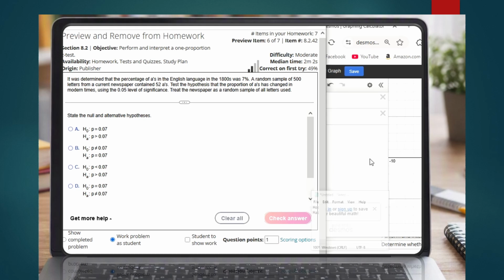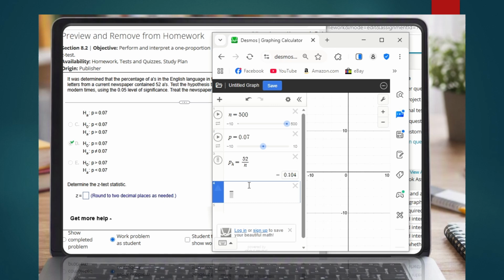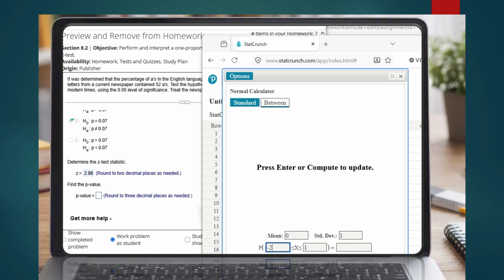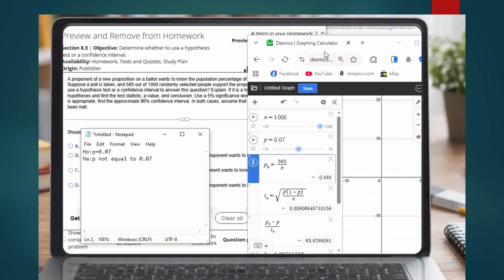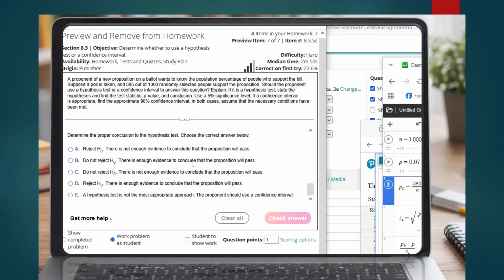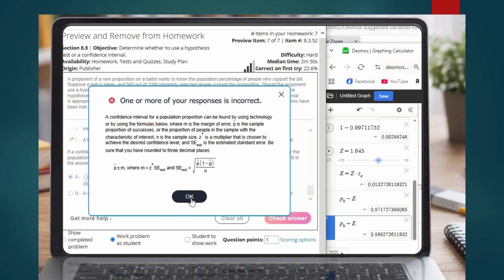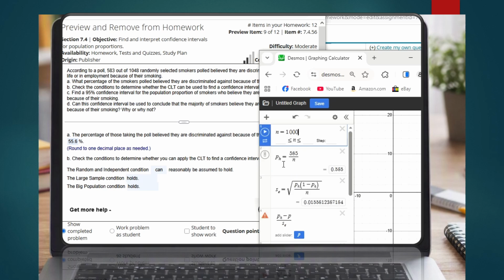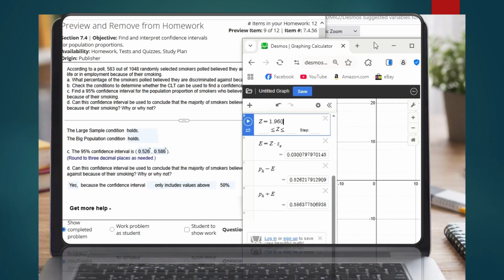Chapter 8 BONUS Assignment part 2: Estimating p from p̂ • SE • ME • 90% & 95% CI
In this video, we take the sample proportion p̂ and use it to estimate the true population proportion p — including how to build confidence intervals at both 90% and 95%.
You’ll see how sampling variability works, how standard error is calculated, and how confidence levels affect the margin of error.
What you’ll learn:

    Sample proportion p̂ — what it measures

    Population proportion p — the parameter we want to estimate

    Standard error for proportions

    90% confidence interval for p

    95% confidence interval for p

    How confidence level affects margin of error

    Conditions for inference (np ≥ 10 and n(1−p) ≥ 10)

Formulas covered:

    Standard error:
    SE = √( p̂(1 − p̂) / n )

    Confidence intervals:
    p̂ ± z* × SE

        90% CI uses z* = 1.645

        95% CI uses z* = 1.96

Perfect for intro stats, AP Statistics, or anyone learning how to estimate population proportions using sample data.
🎯 Short, Student‑Friendly Version

Learn how to estimate p (population proportion) using p̂ (sample proportion) and build 90% and 95% confidence intervals.
We walk through standard error, m
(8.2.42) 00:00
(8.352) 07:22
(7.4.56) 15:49